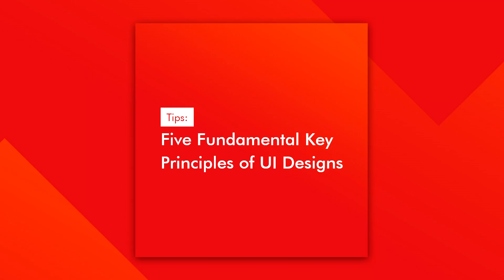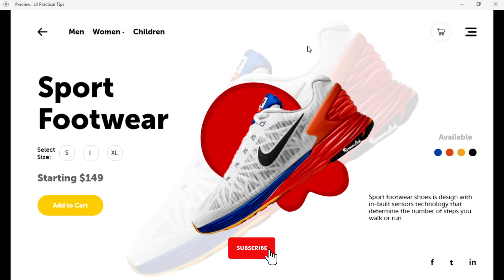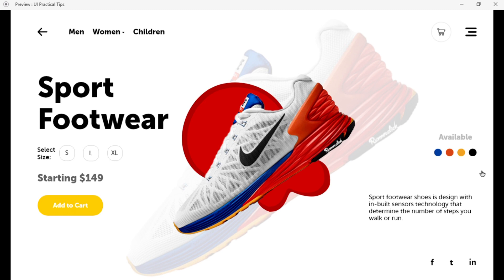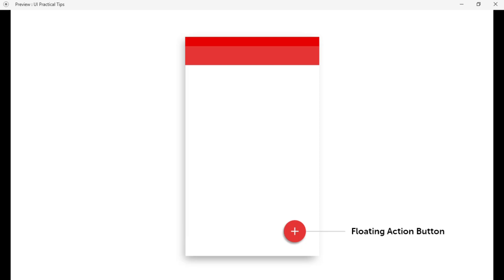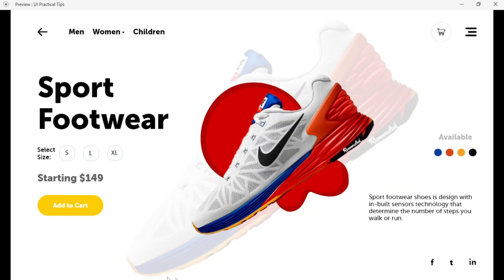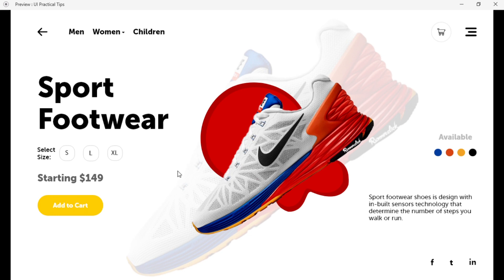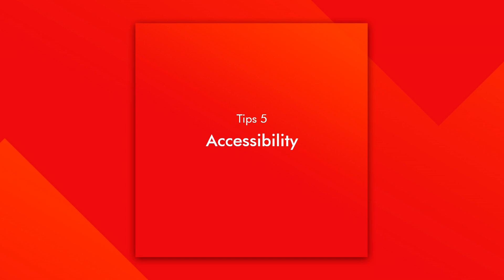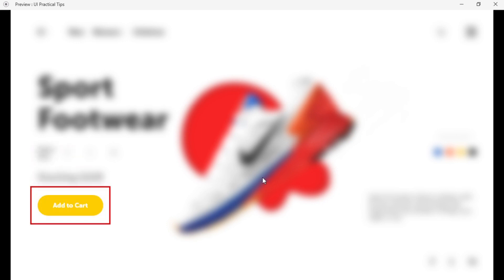The Five Fundamental Principles Of UI Designs - Macula Designs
In this video you will learn the five fundamental principles of UI designs that will give you help in visual designing and will also help you to gain expertise to be professional UI designer.

If you have any argument on any of my tip point or have better tips then please share it in the comment section below. If you think you have website ideas or creative concept and you wish to share it, but don't know designing. All you need to do is share with us by connecting through any of the following:

Thanks!